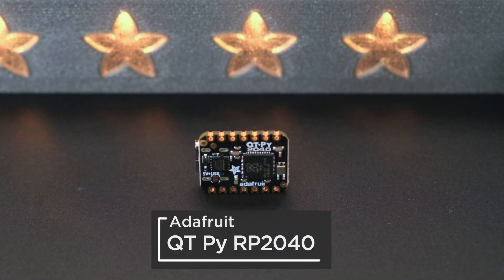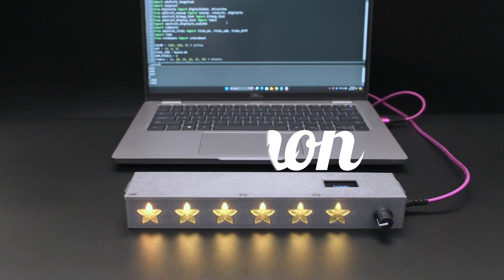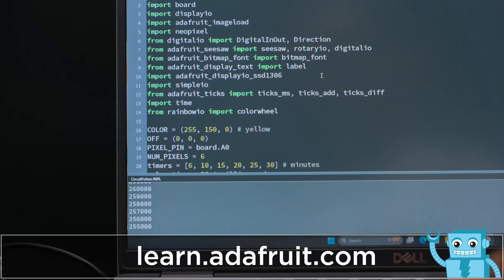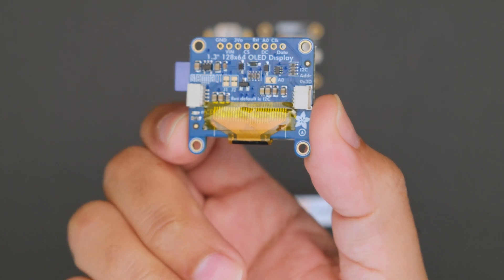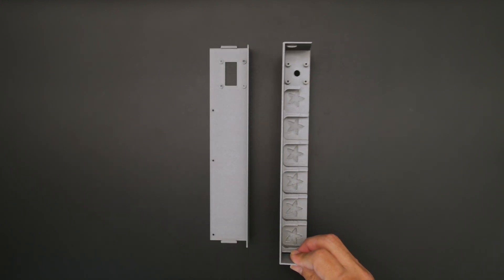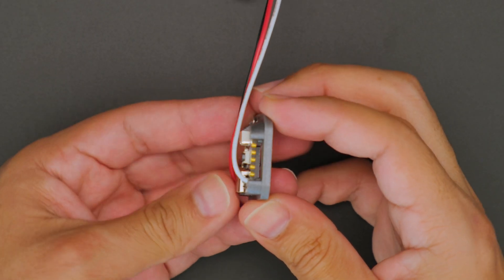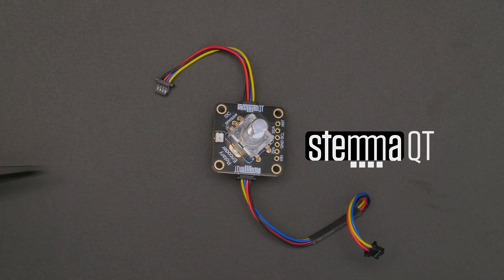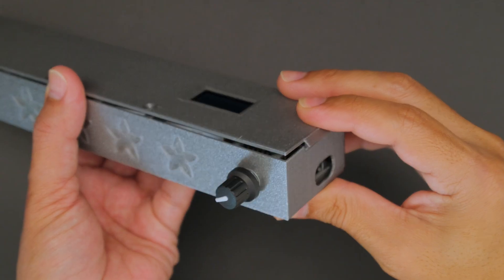Toddler Timer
Build a countdown clock to help teach toddlers how to visualize time.

This project uses NeoPixel LEDs to represent blocks of time that can be setup to countdown any number of minutes.

It features an OLED display to show the time remaining and a rotary encoder to set up the intervals and to start and stop the countdown.

You can customize the blocks of time in the code and easily cycle between them with the rotary encoder.

We think it's a unique way to show the passage of time with NeoPixel LEDs.

This uses the Adafruit QT PY RP2040 dev board to drive the NeoPixels and the rotary encoder.

CircuitPython makes it easy to change up the code so you can make adjustments or adapt to your roll your own countdown timer.

You can customize the code to have different blocks of time or change the colors of the NeoPixel LEDs.